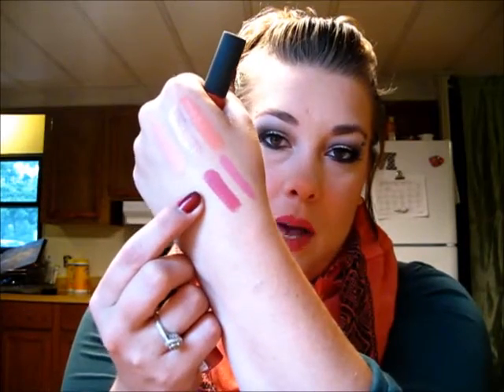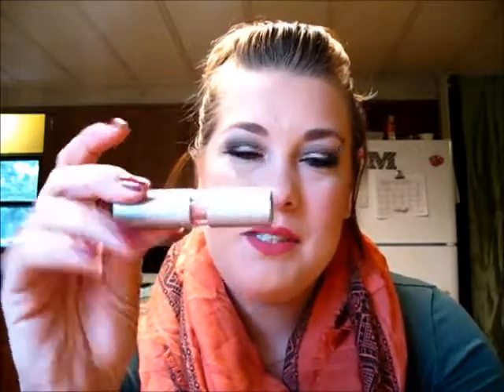My Most & Least Favorite Lip Products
These are all MY opinion! Check out what I love and hate in a lip product! What do you think of these products? All my links are down below! Check them out and follow me for important updates and giveaways!